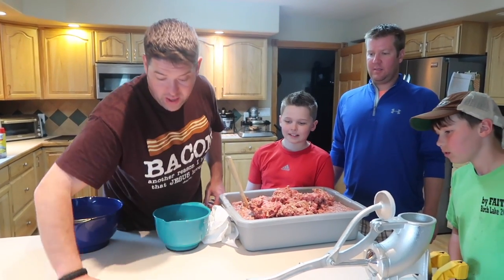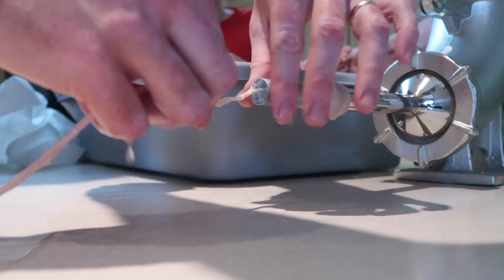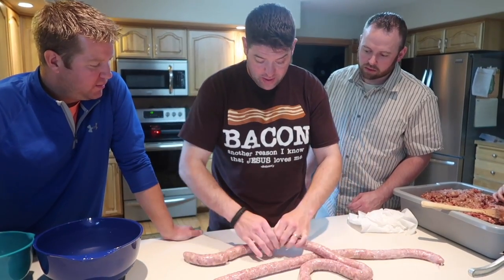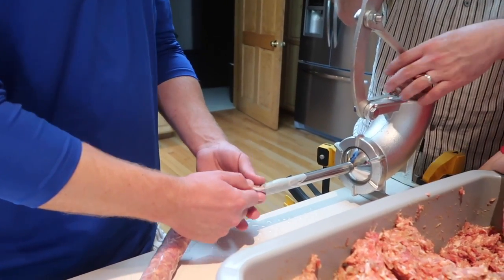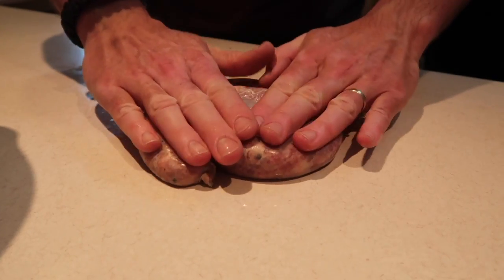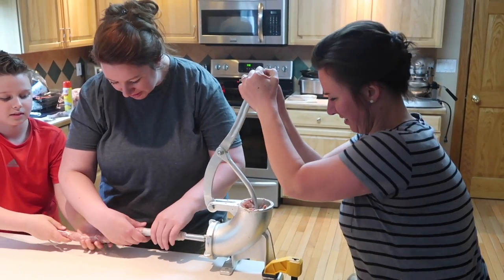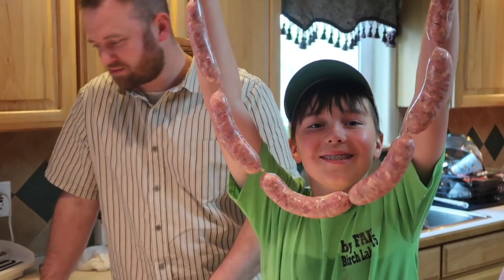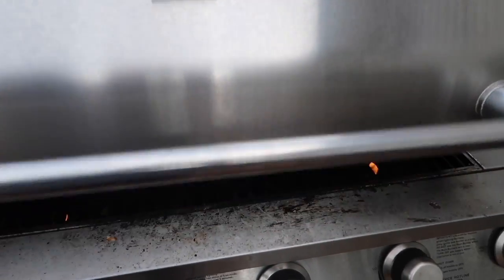Bratwurst Tutorial - How To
Welcome to Live Alaska! Our deepest desire is to share with our viewers the love we have for God, our families, homeschooling and all the adventures life in Alaska brings.

We are two homeschool moms, Kerstin and Simone, who love Jesus and have a passion for homeschooling and encouraging other homeschool moms along the way. Our deepest desire is to share our love we have for God, our families, homeschooling and all the adventures life in Alaska brings. Raising up a generation that solidly stands on truth and continuously thrives to grow while counting it all joy is at the heart of everything we do.

Counting it all Joy,

Simone and Kerstin